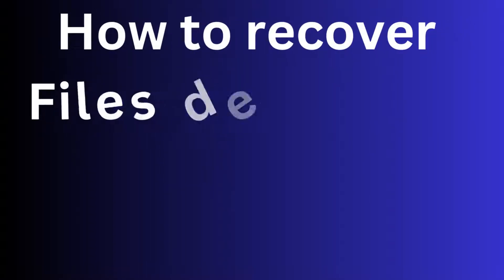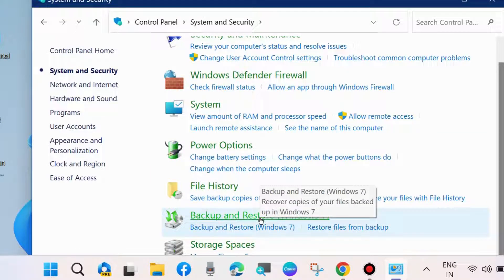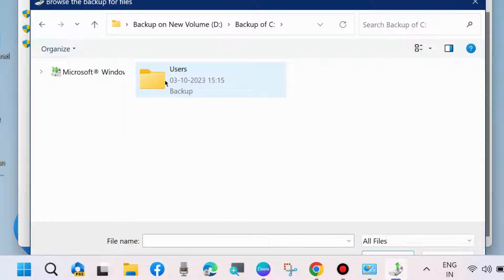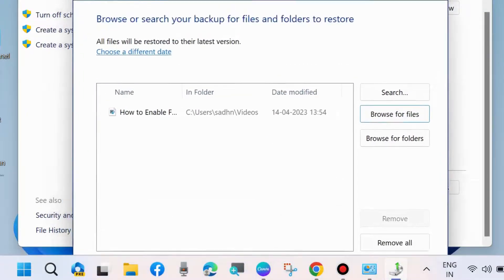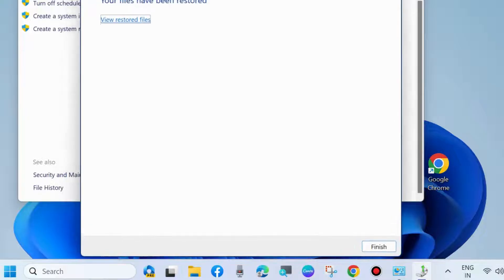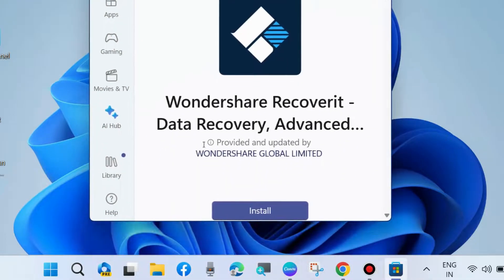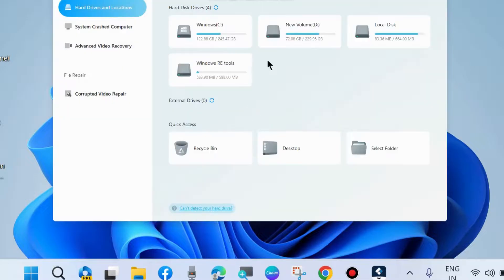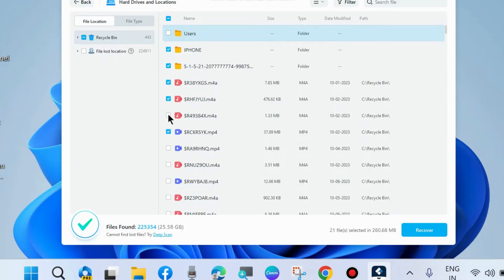Restore files deleted from Recycle Bin in Windows 11 / 10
How to Recover files deleted from Recycle Bin in Windows 11 / 10 using Windows Backup and Wondershare Recoverit.